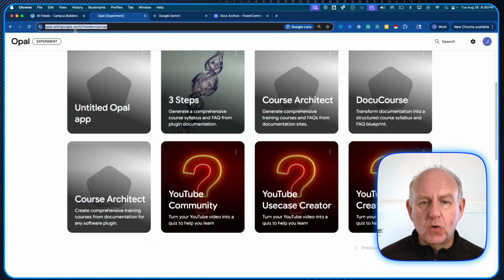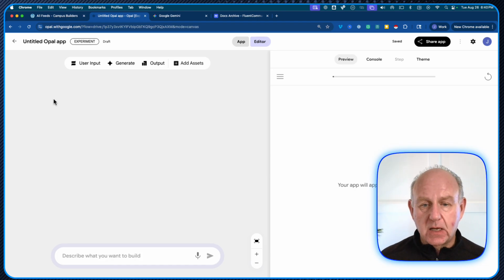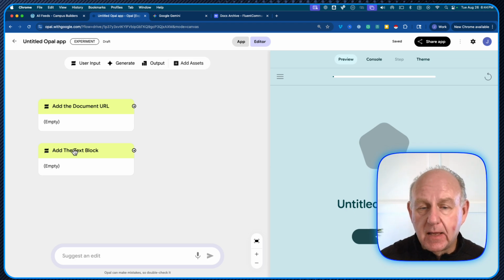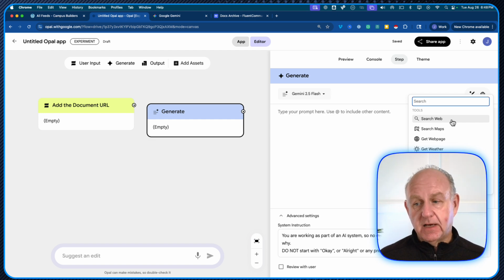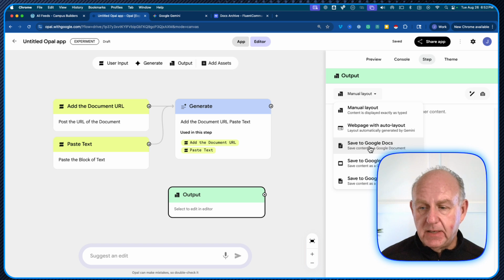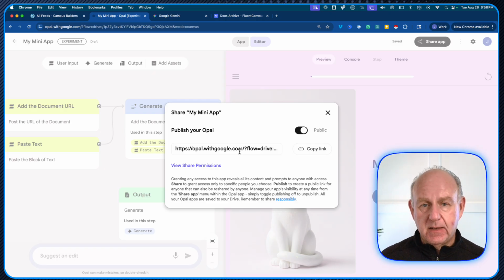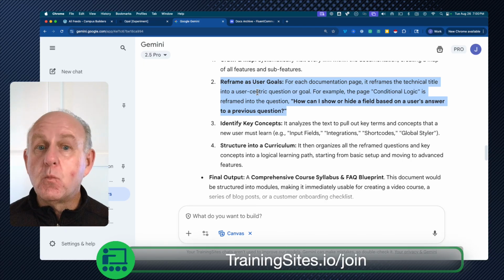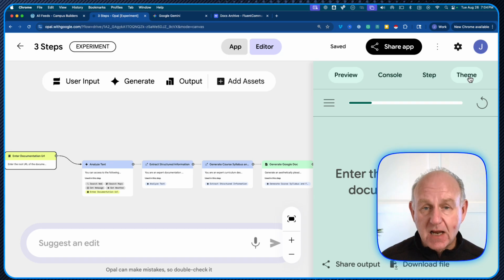Google OPAL: New Features Every Course Creator Should Know!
If you’re a course creator worried about the future, this video will show you how to adapt and leverage YouTube’s power to grow your education business.